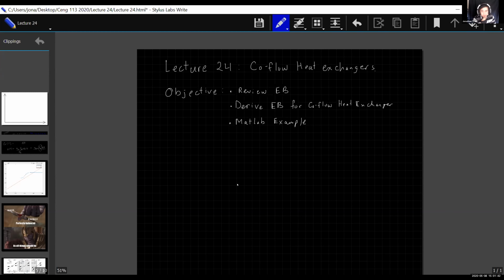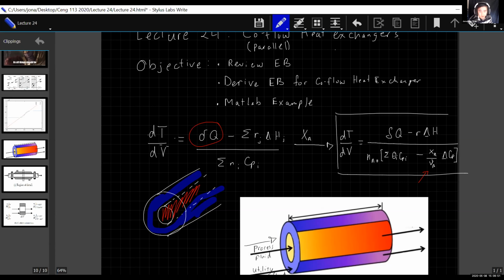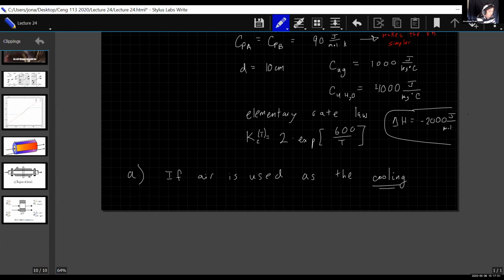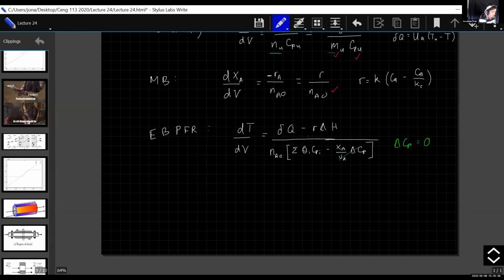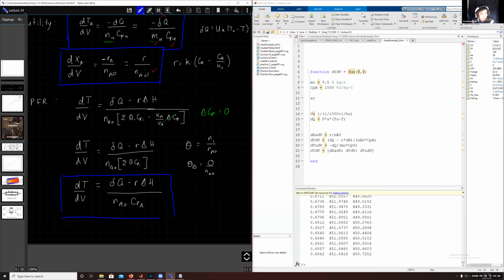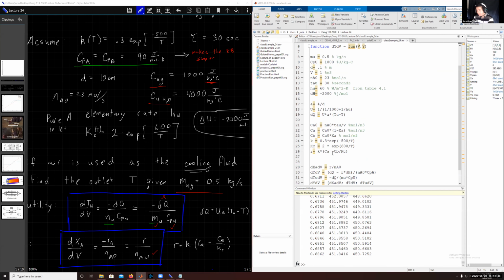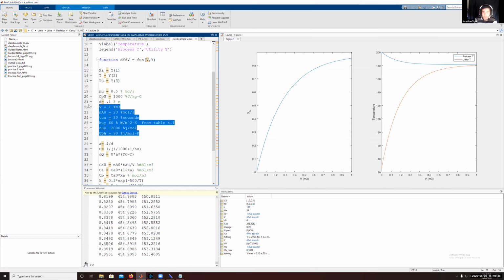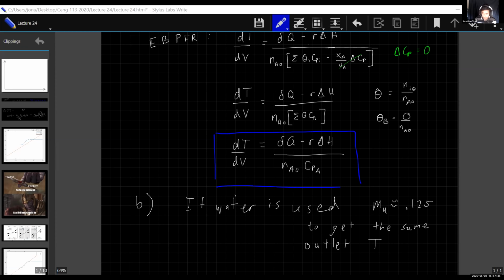CENG 113, SP20, Lecture 24: PFRs with co-flow heat exchange